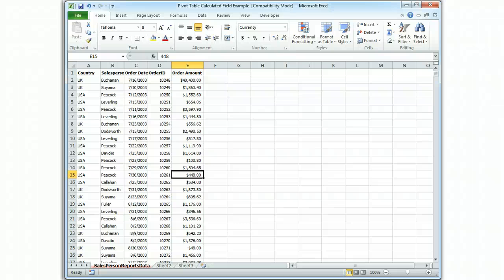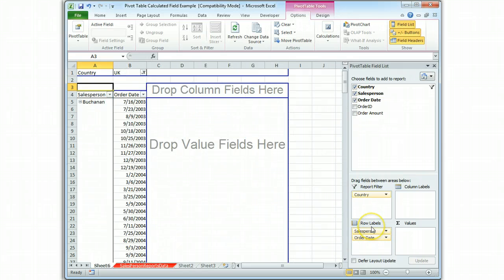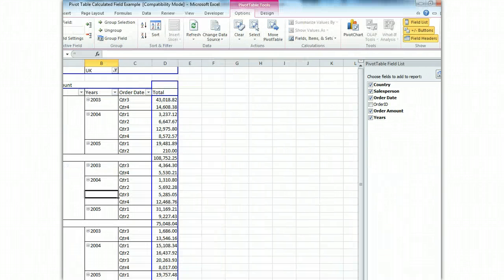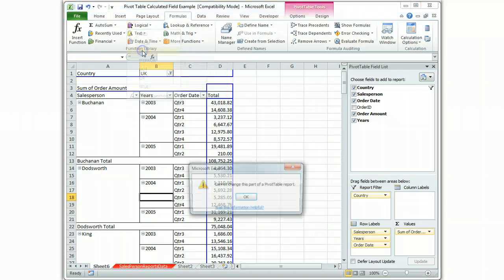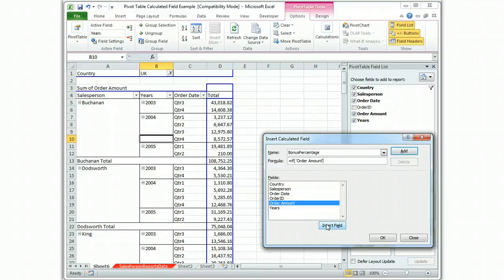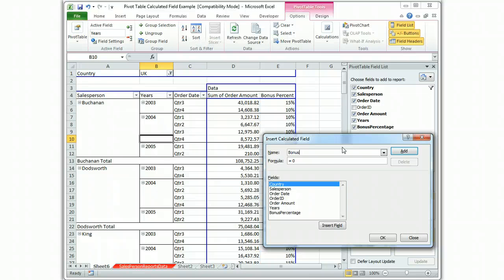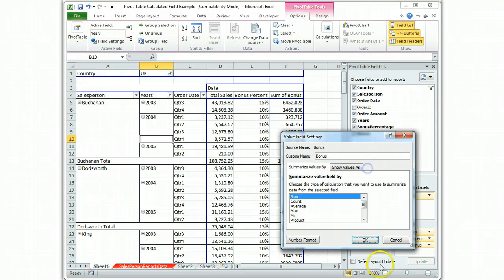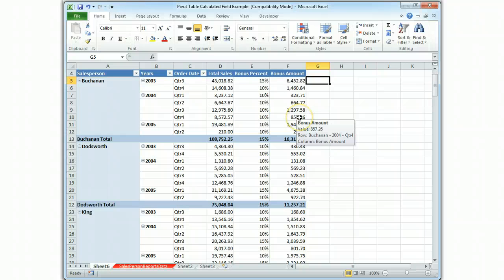Tutorial for Pivot Table D9--Calculated Fields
This Pivot Table tutorial explains how to include calculated fields and gives an example of a logical test being used to determine a bonus percentage that is then used to calculate an actual bonus from the sales amount.